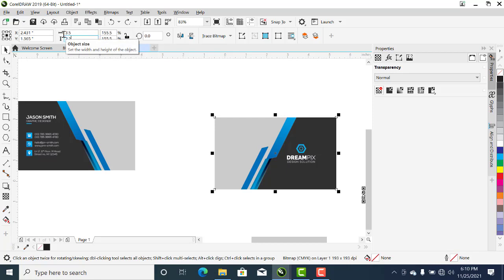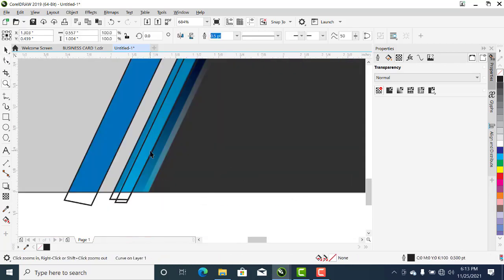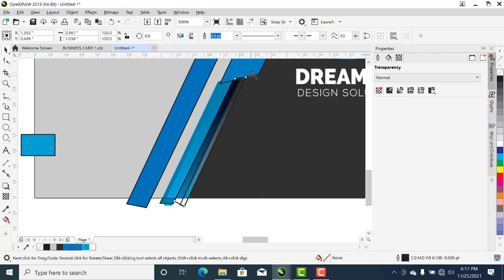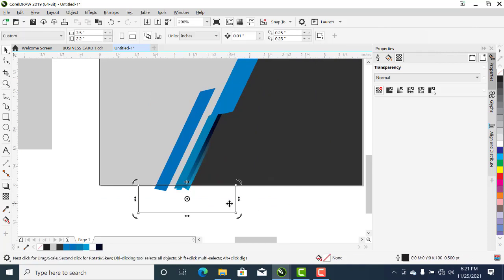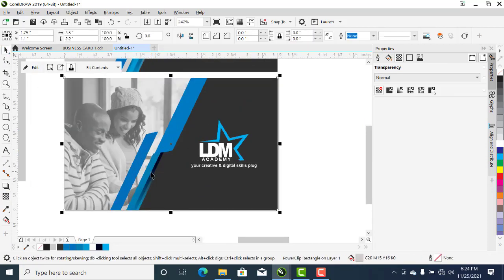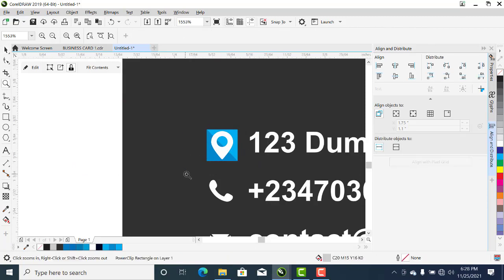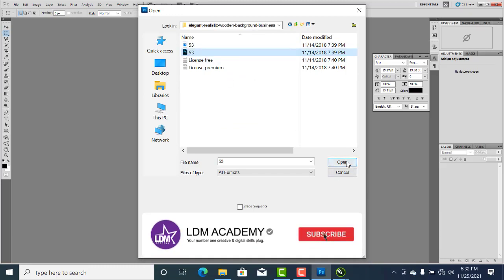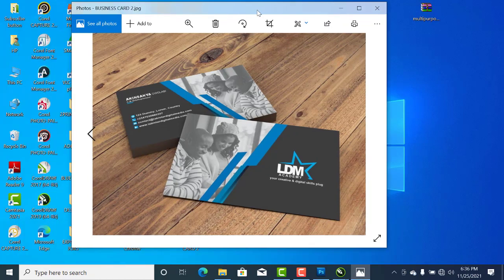GRAPHICS AS ABC COURSE LESSON 17: BUSINESSS CARD DESIGN PART 2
Welcome to LDM Academy GRAPHICS AS ABC COURSE. The one and only easy to learn course you need as a BEGINNER to design professionally either with your PC or Smartphone.

This video will teach you how to make a professional flyer design with your PC while using Corel Draw.

ASSET LINK(S)
Kindly use the below link(s) to download the assets such images, templates, backgrounds, mockups etc. used in this video.

SOFTWARES: Kindly use the below link(s) to download the needed software(s) used in carrying out the design.
COREL DRAW: Use any of the below links to download the Corel draw version that is compatible with your PC

If you find this video interesting and educative, you can feel-free to register for our GRAPHICS DESIGN COURSE or any of our other online courses such as WEB DESIGN, FACEBOOK ADS ETC via this

THANKS!!!